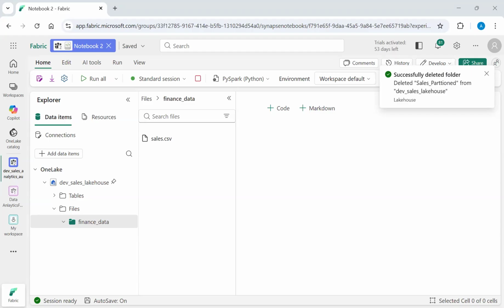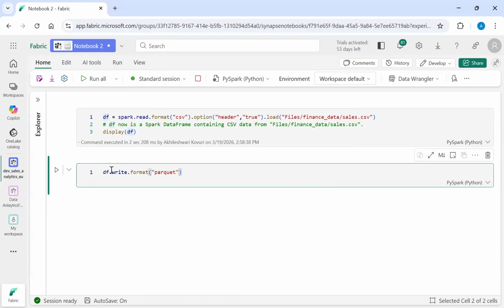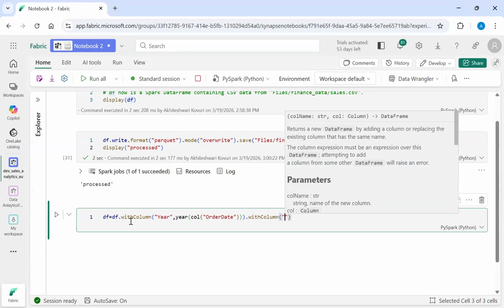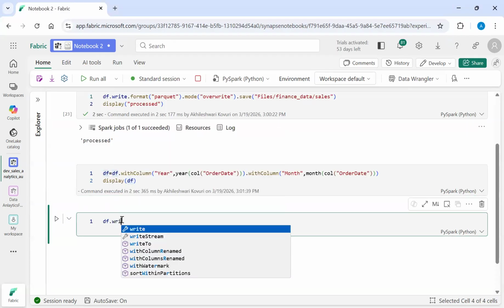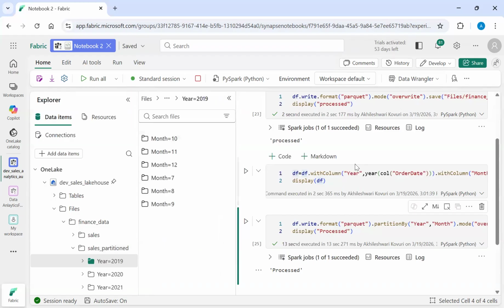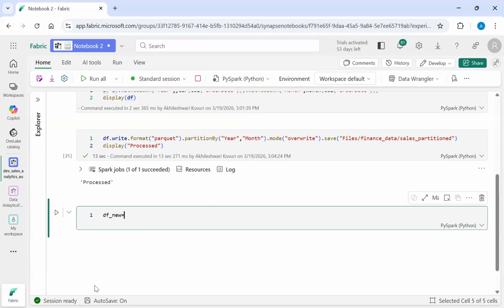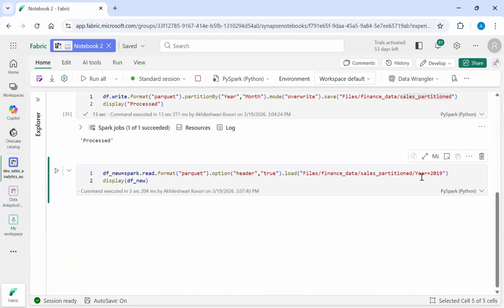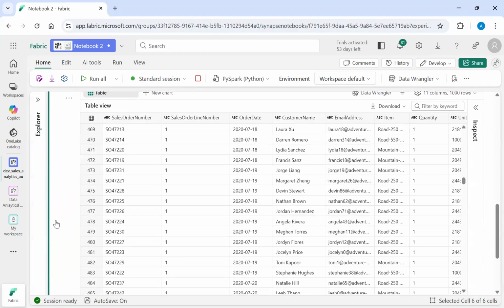Convert CSV to Parquet with Partitioning in PySpark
In this video, we demonstrate how to efficiently write your CSV data to a Parquet file using PySpark in Microsoft Fabric Lakehouse.

We also show partitioning by Year and Month to improve query performance